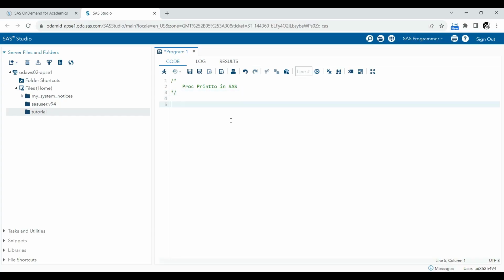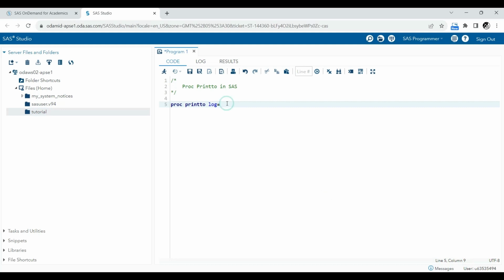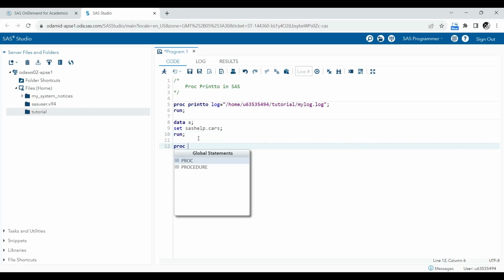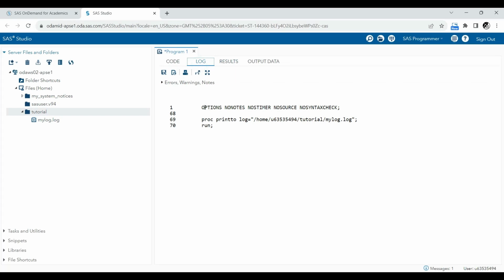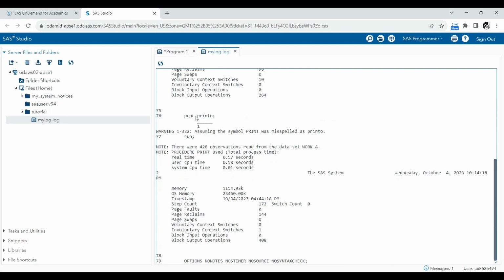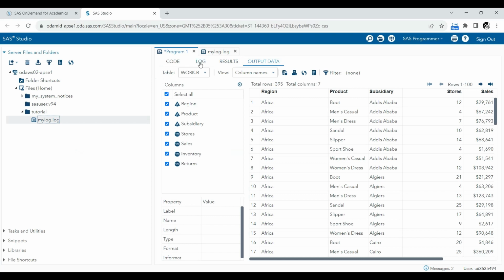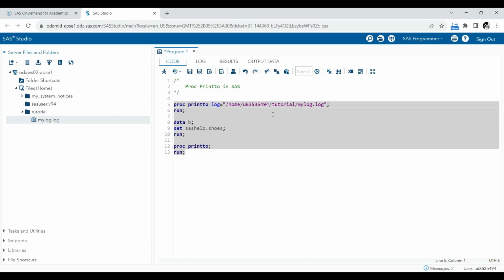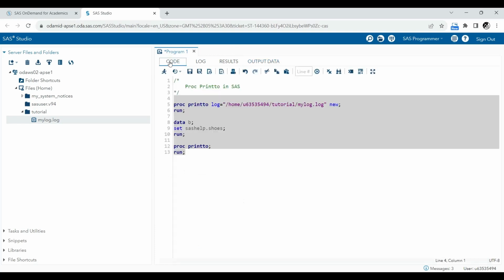Proc Printto in SAS